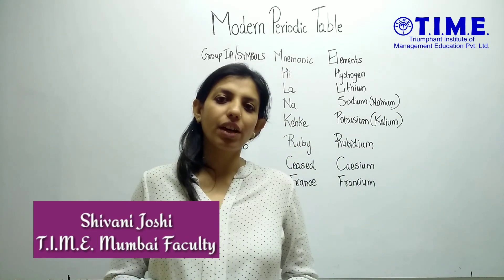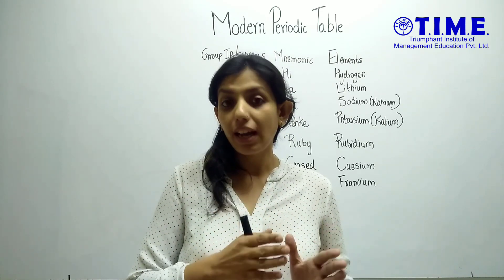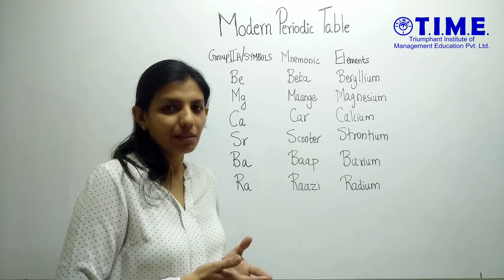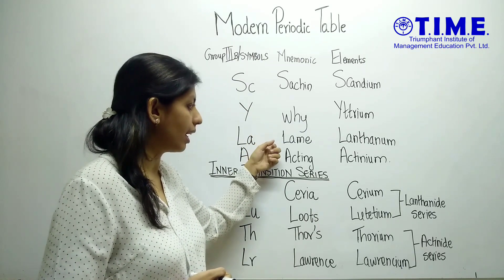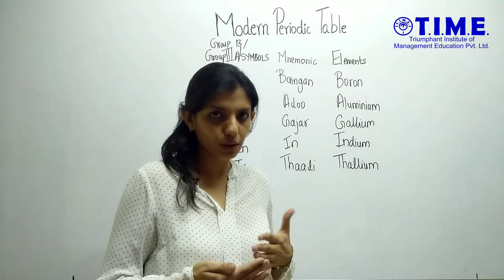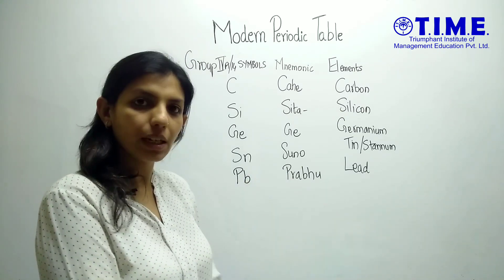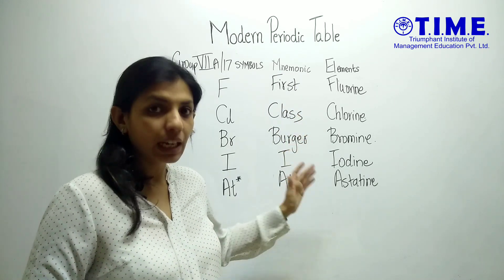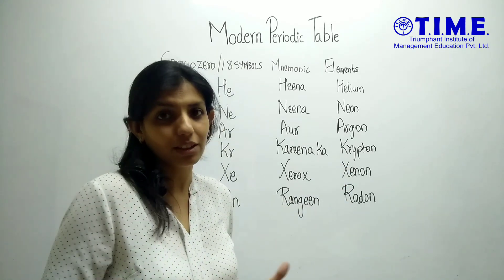Periodic Table in 10 minutes | Easy Method to Memorize Periodic Table by Mnemonic.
**In this video T.I.M.E. Mumbai Faculty Shivani Joshi helping students to learn Periodic Table in 10 minutes & Easy Method to Memorize Periodic Table by Mnemonic.

Periodic Table learning tricks | Easy Method to Memorize Periodic Table by Mnemonic | Chemistry